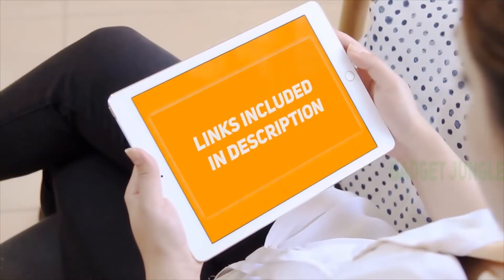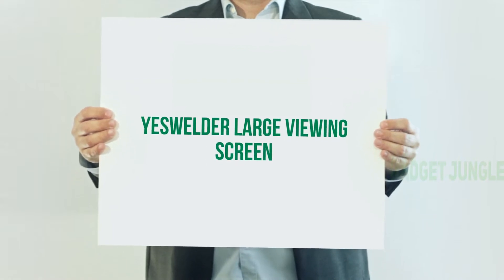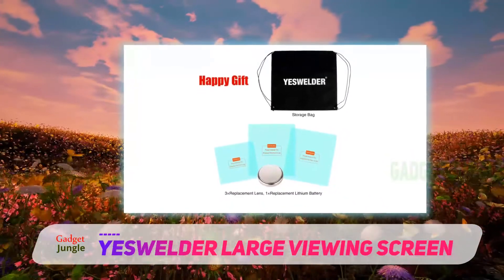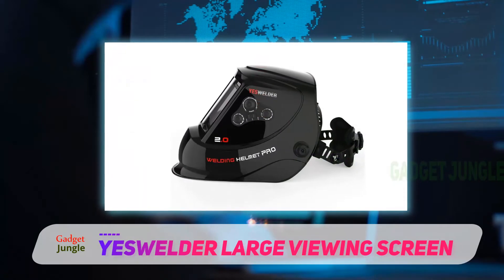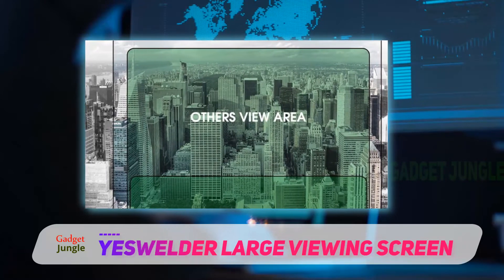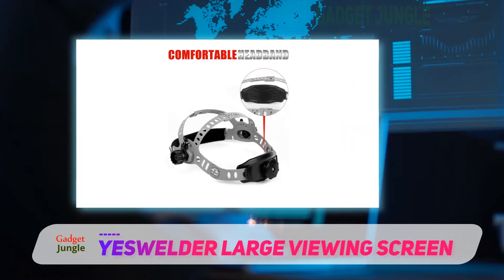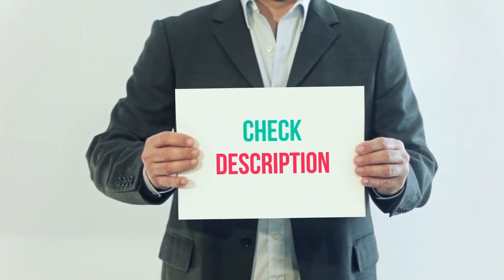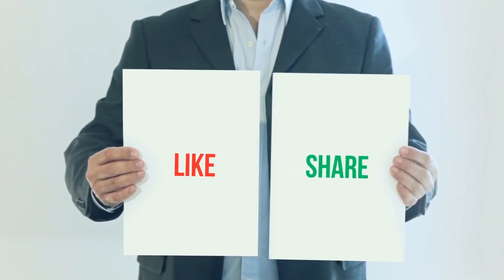YESWELDER Large Viewing Screen - Best Auto Darkening Welding Helmet Review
YESWELDER Large Viewing Screen - Is One Of The Best Auto Darkening Welding Helmet Of 2022!